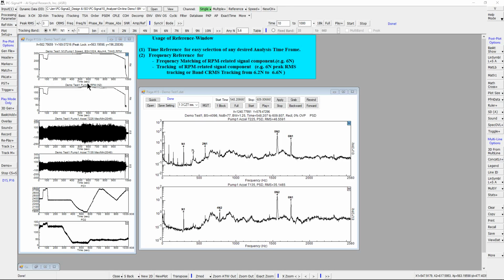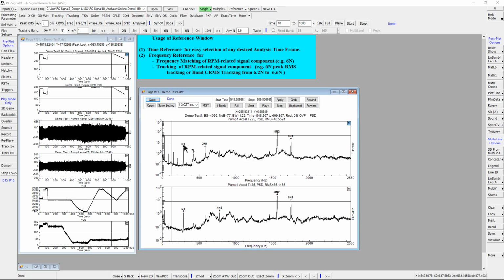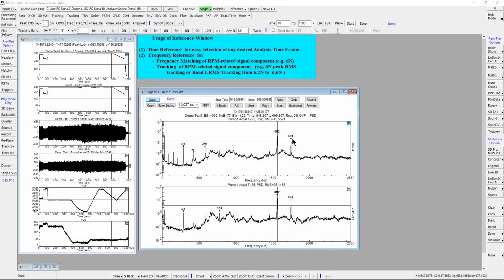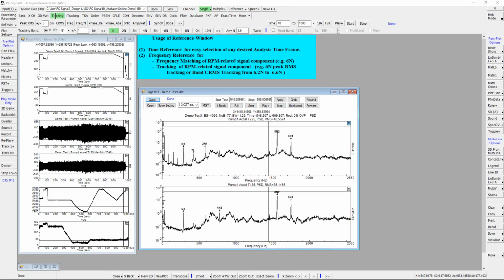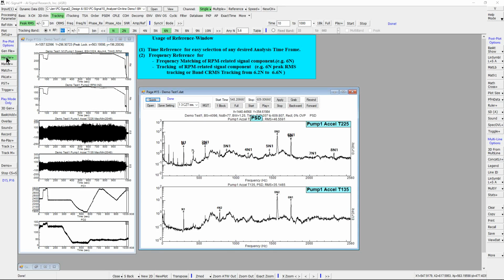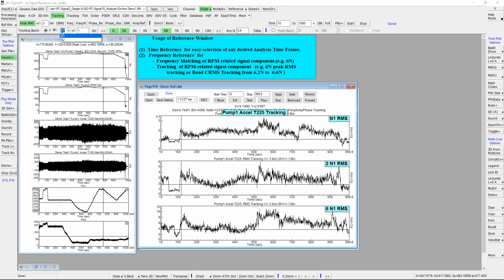Tracking of RPM Related Signal Component in PC-Signal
This video shows how to use the Reference Window to track RPM-related signal components (e.g.: 6N Peak RMS tracking) in PC-Signal.